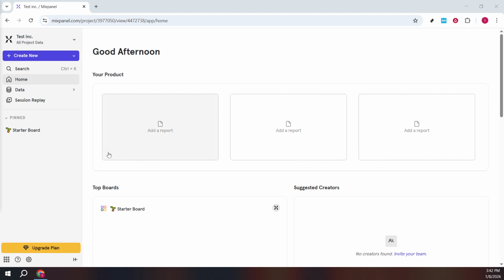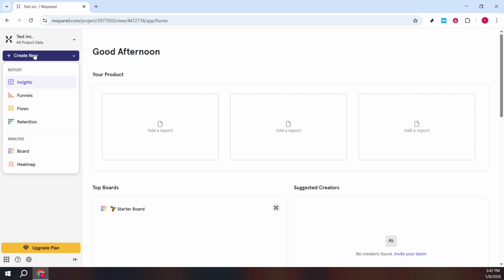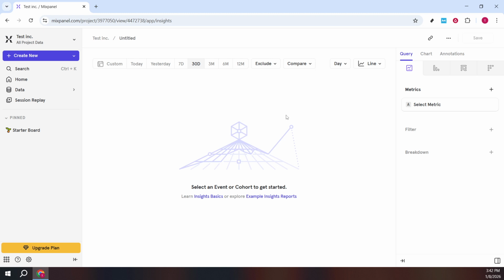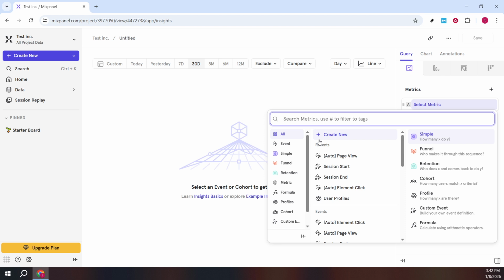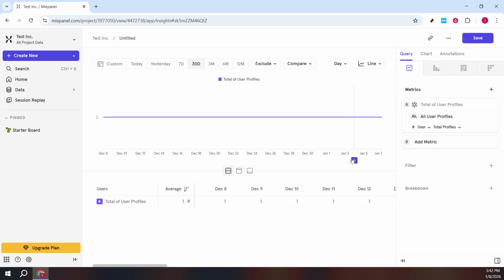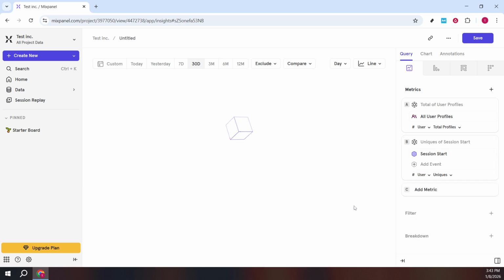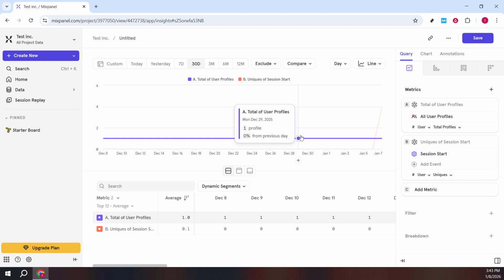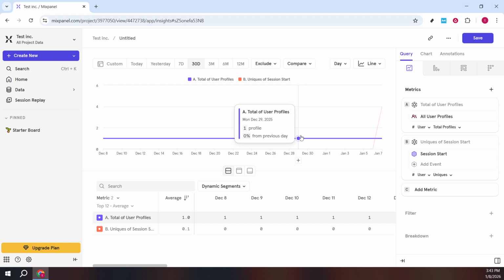How To View Daily Active Users In Mixpanel [2026 Guide]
How To View Daily Active Users In Mixpanel